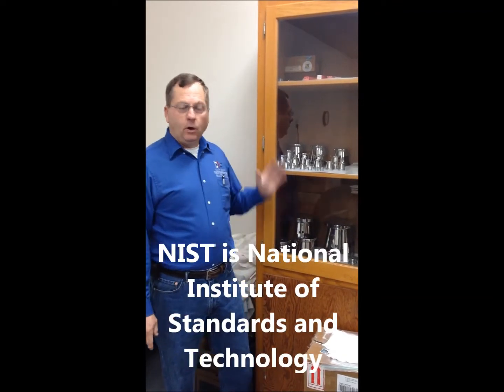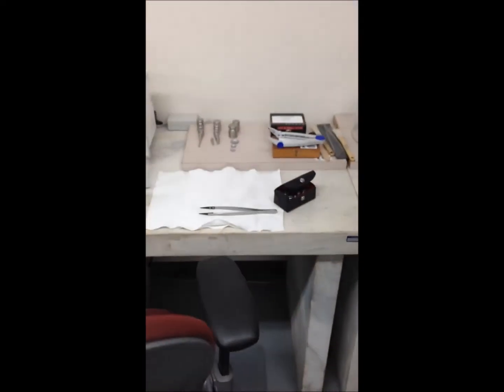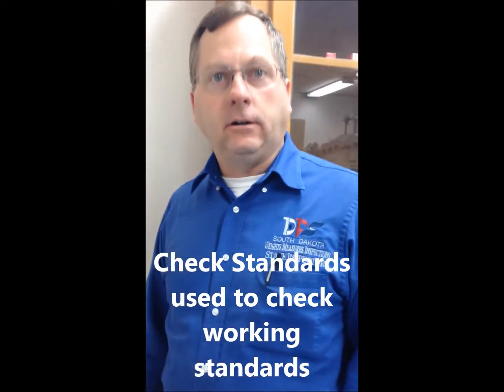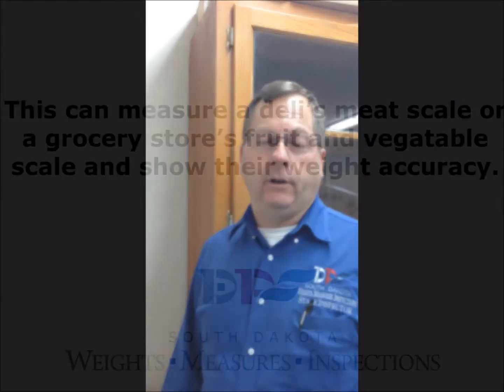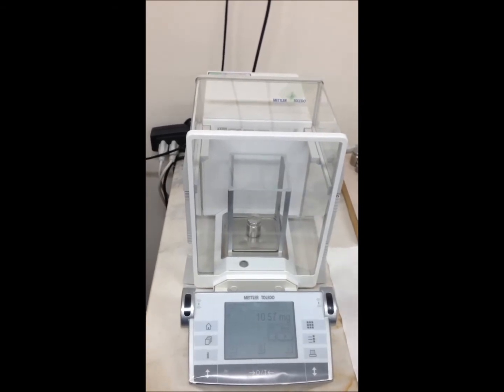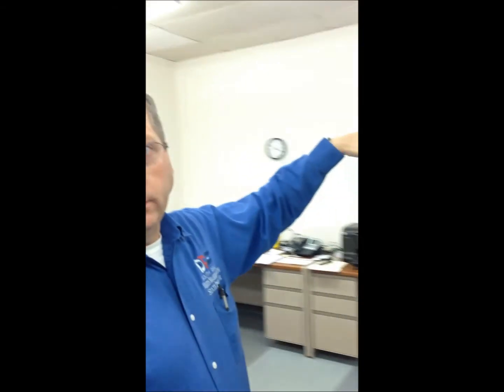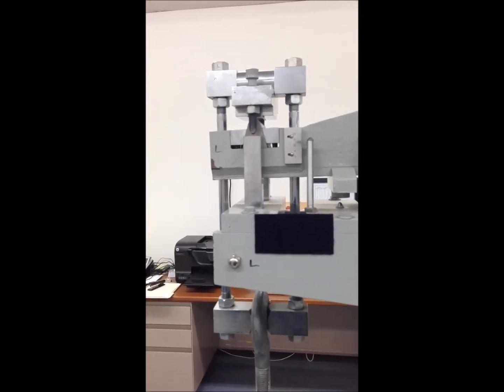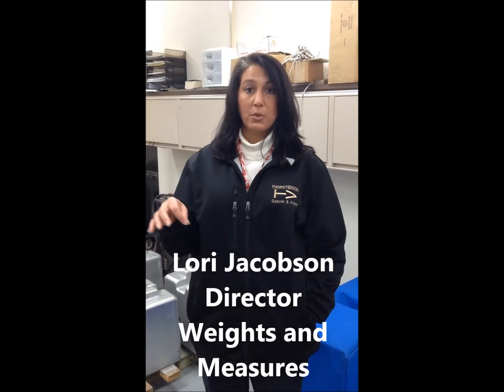Weights and Measures Metrology Overview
The Weights and Measures Program's mission is to verify that commercial weighing and measuring devise are true and accurate. The program also promotes uniformity in laws, regulations and standards for weights and measures to achieve a balance between buyers and sellers in the marketplace. The work of the program strengthens consumer confidence in commerce, allowing South Dakota businesses to compete fairly at home and abroad and strengthening the economies of both the state and the United States.

The program works in conjunction with the National Institute of Standards and Technology (NIST). South Dakota's Weights and Measures Program is a member of the National Conference on Weights and Measures.